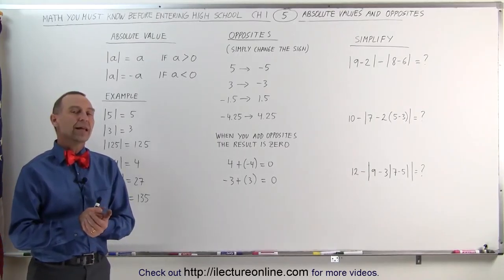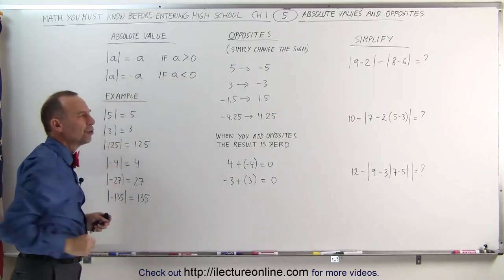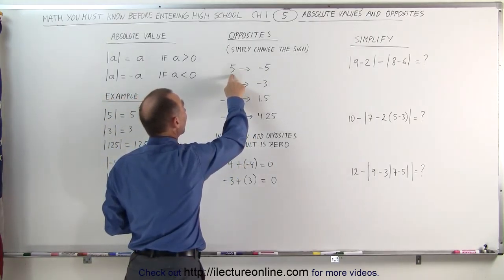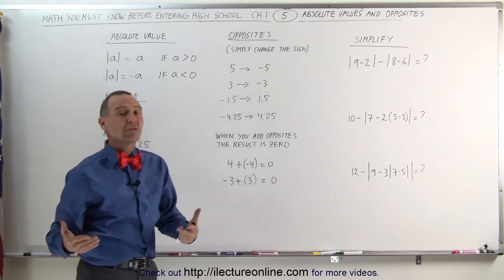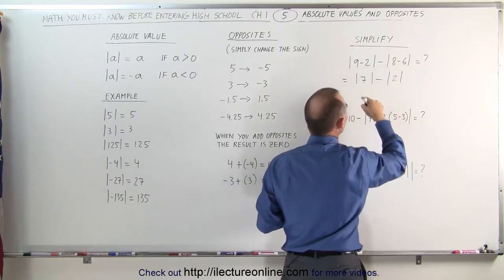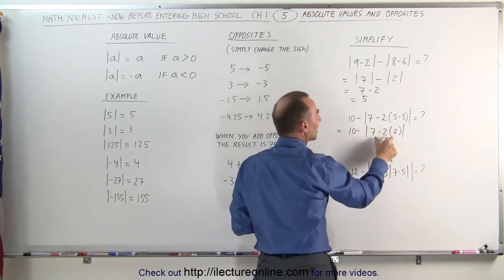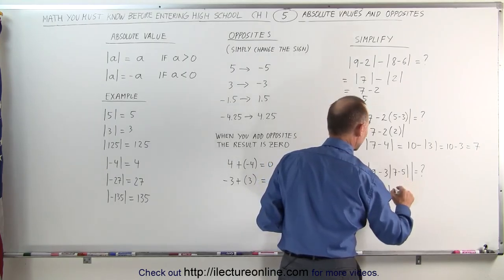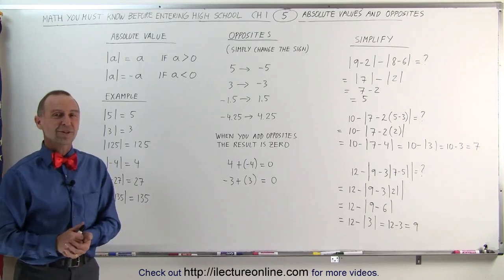5.Math Need to Know Before High School Ch 1 (5 of 53) Absolute Values and Opposites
Absolute Values and Opposites | By Predestined Future Global Leaders Academy